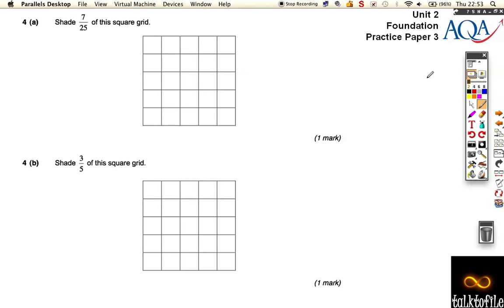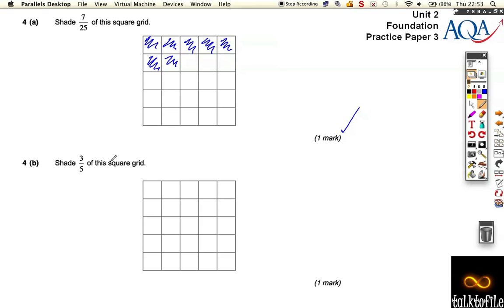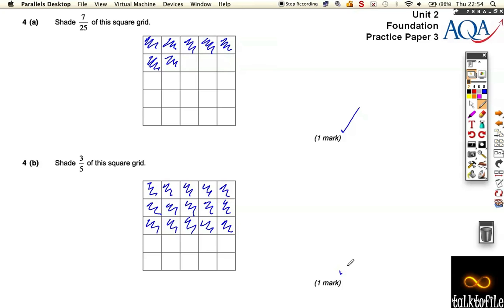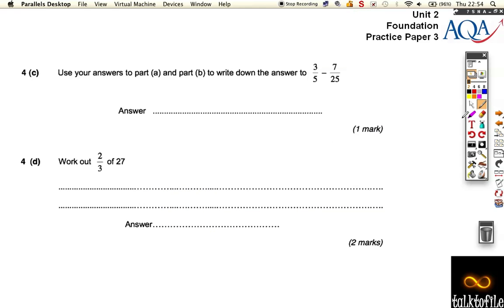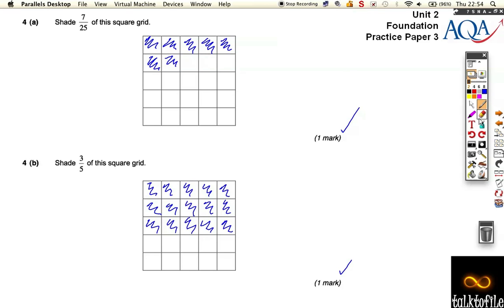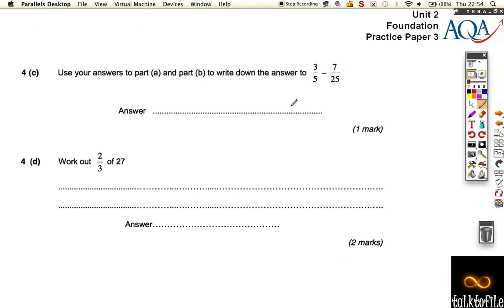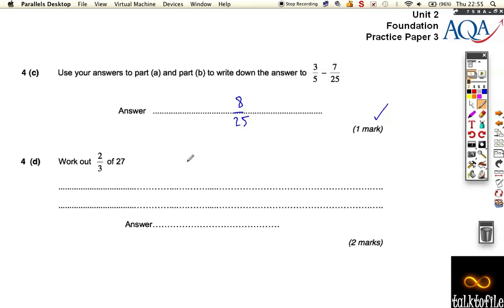Unit2(F)_AQA_PP3_Q4.m4v